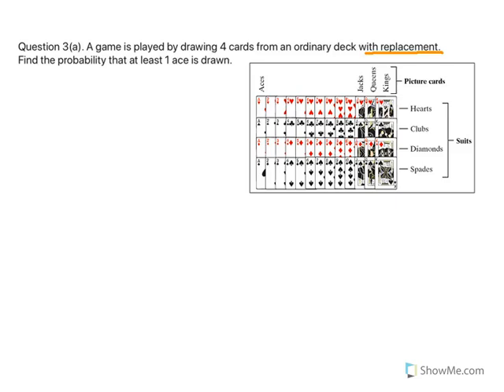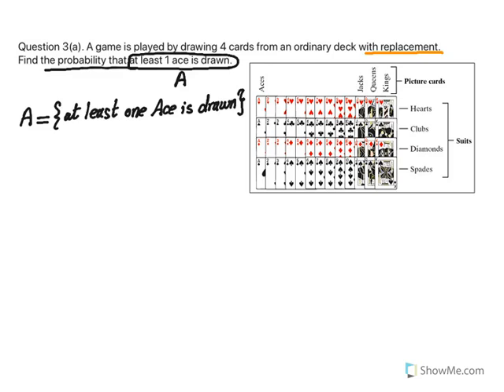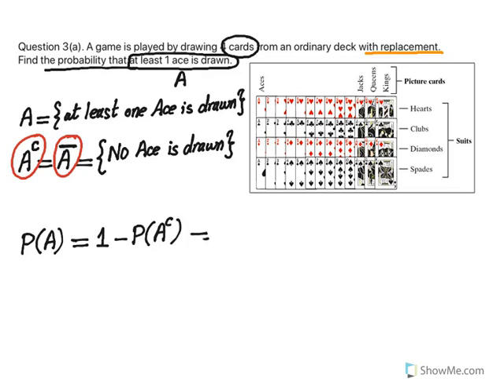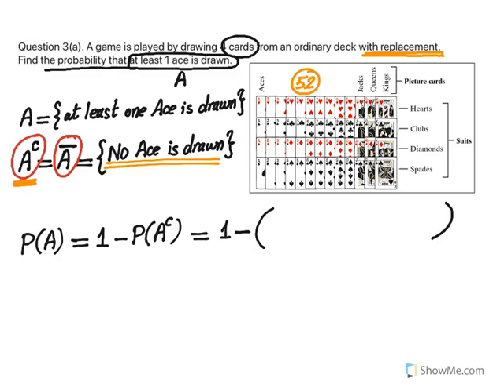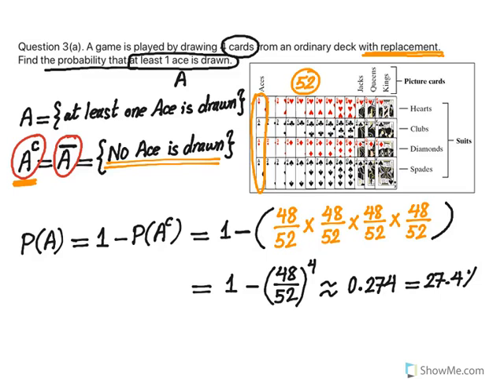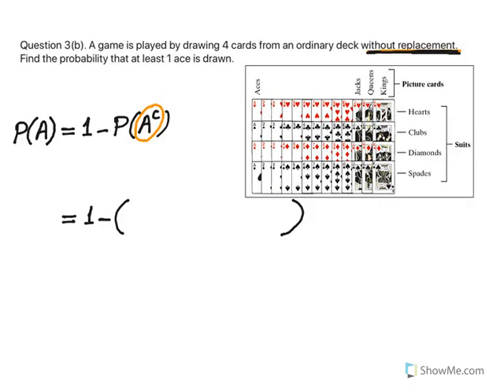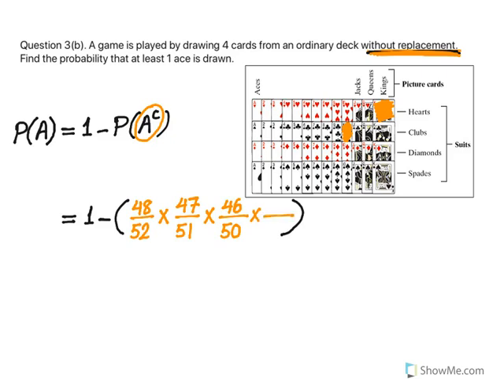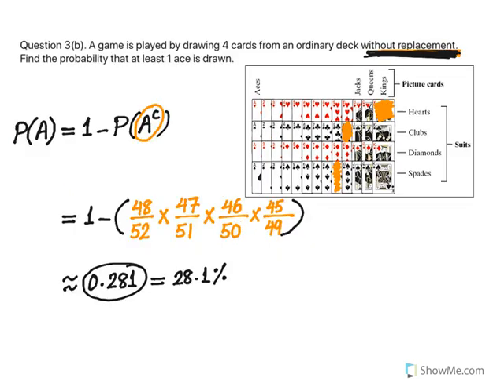11 Counting & Probability With & Without Replacement